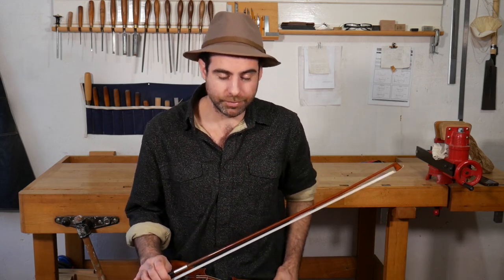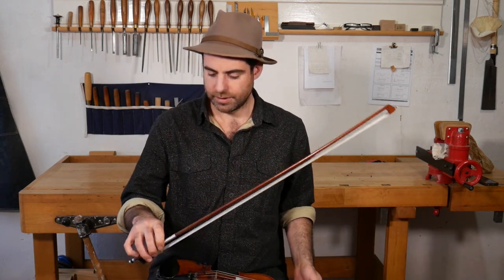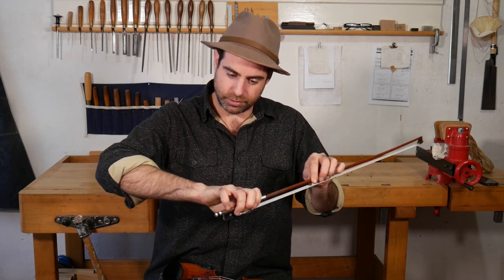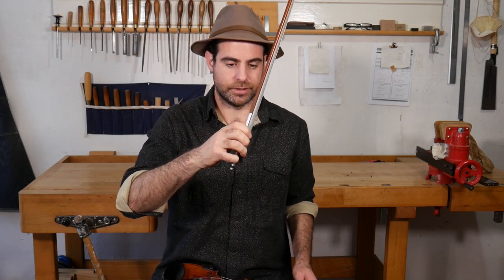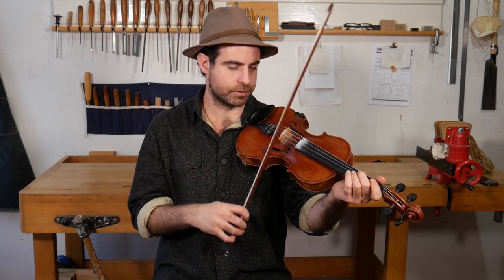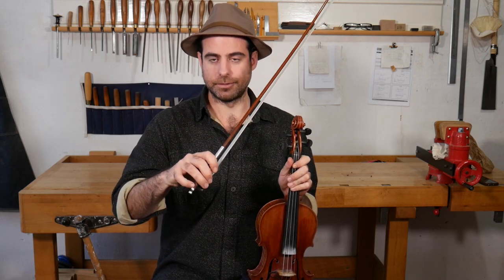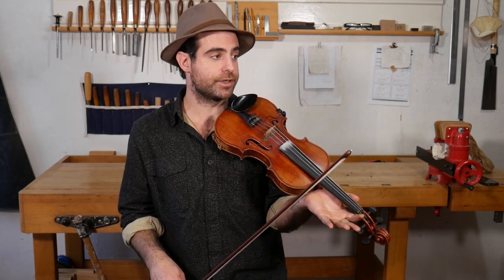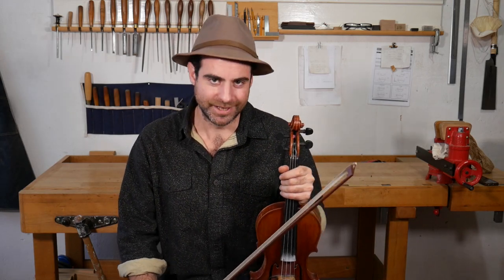Craig Judelman teaches oldtime bow holds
There's lots of confusion about how to hold the bow in oldtime fiddle. In this video Craig Judelman breaks down a variety of different bow holds and discusses their various merits. There's no one right way, but lots of options. See what works for you.